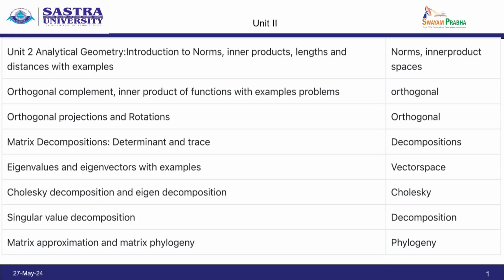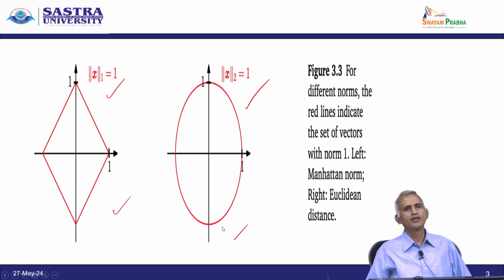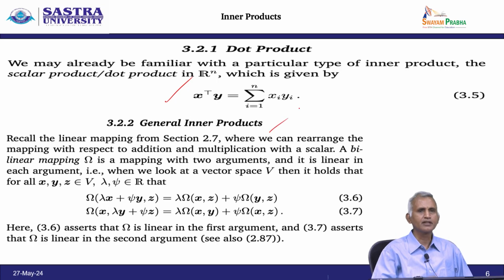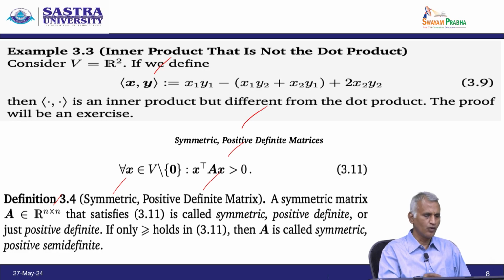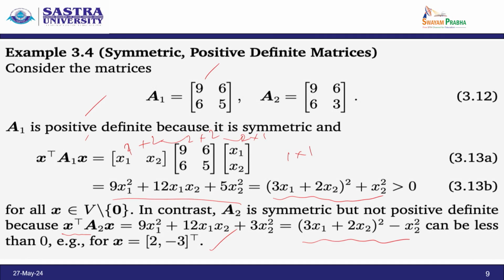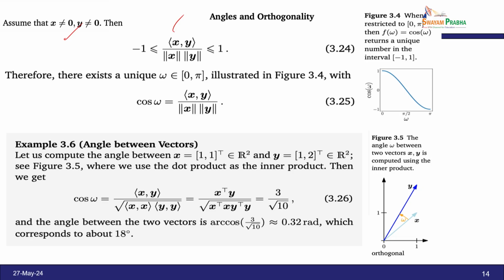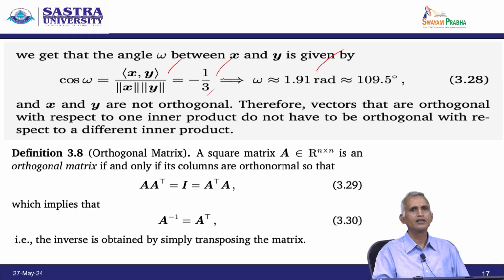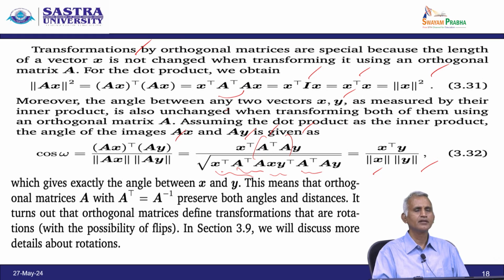Unit II - Analytical Geometry